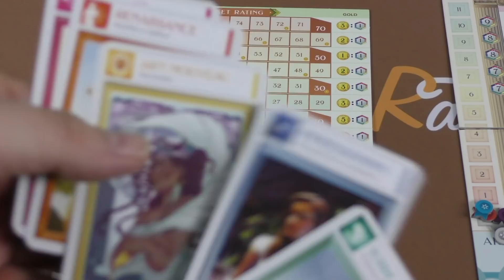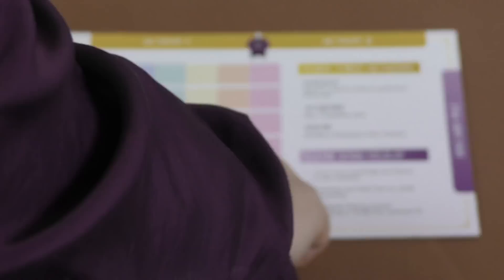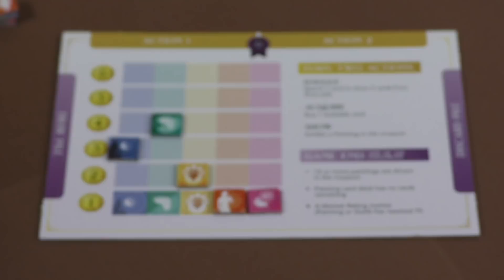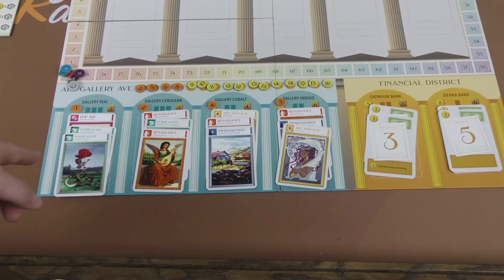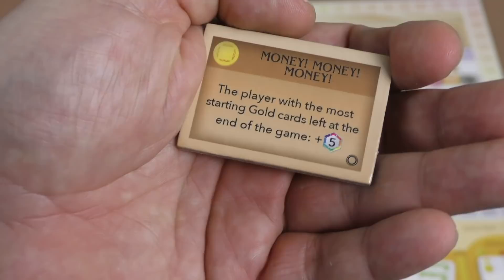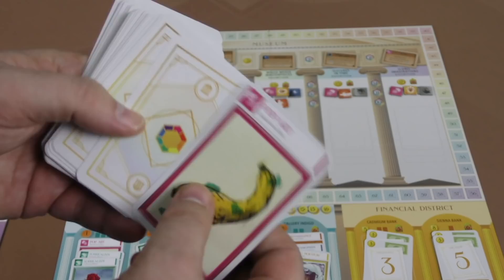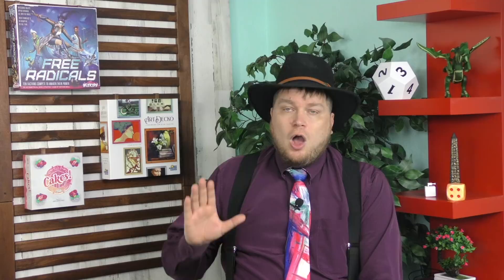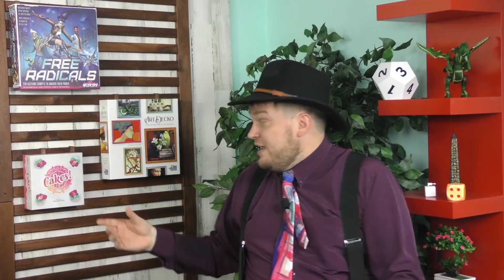Art Decko Review - with Tom Vasel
Tom Vasel takes a look at a art themed game!

Intro 0:00
Overview 1:04
Final Thoughts 7:07